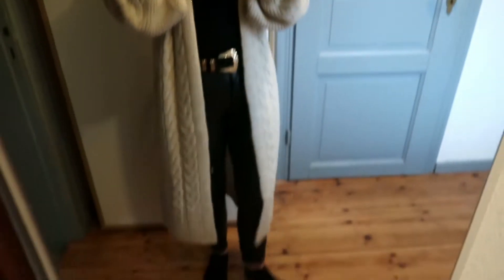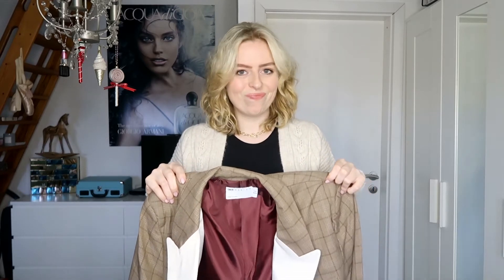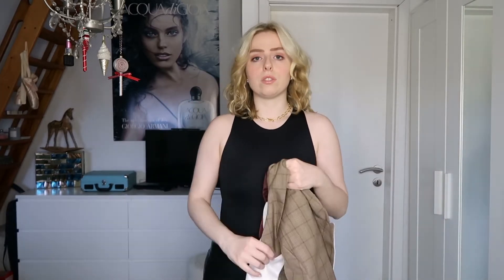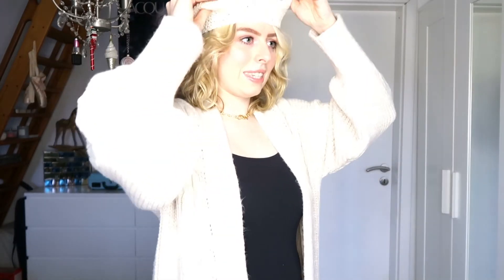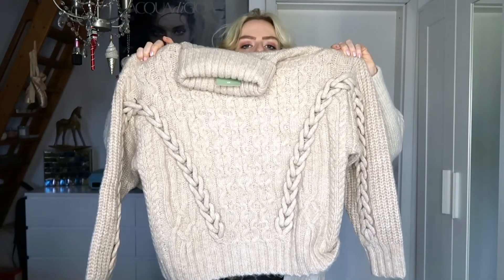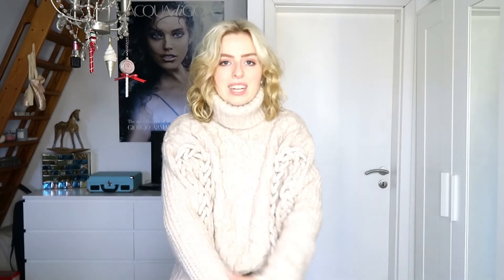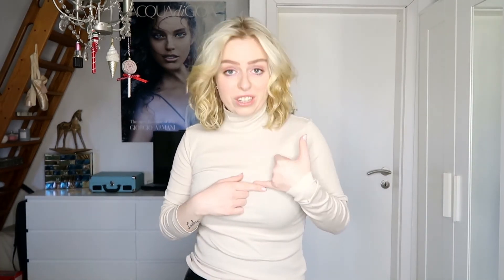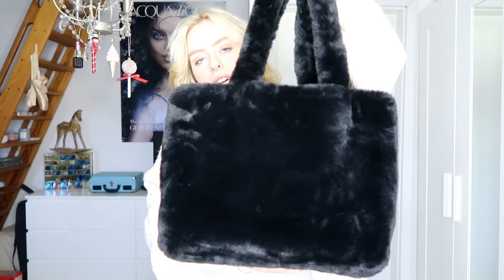ASOS & H&M HAUL // VLOGMAS DAY 17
HAPPY VLOGMAS 2020! 🎅

Come and say hello! 💋
WERBUNG wegen Produktplatzierung / AD

SHOP EVERYTHING HERE:

BODYSUIT

CARDIGAN

BLAZER

BODYSUIT SET

HAT

JUMPER (similar)

BLACK SHIRT

BEIGE SHIRT

BAG (sold out)

similar bag

I have bought all of the items myself and these are my own personal opinions.